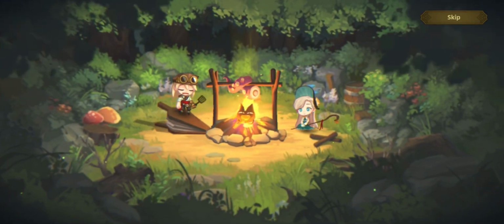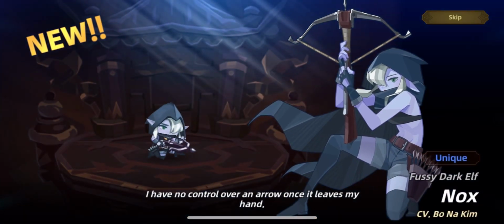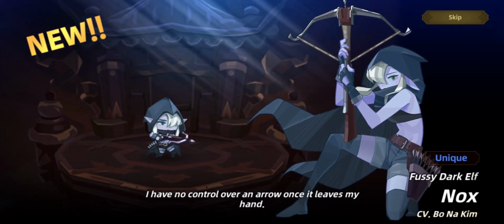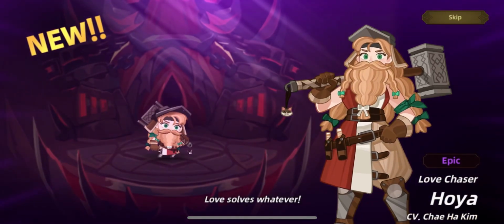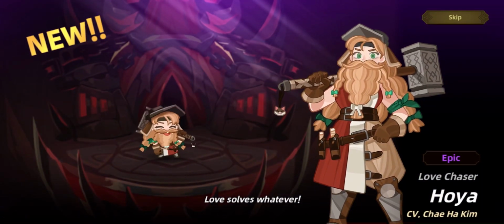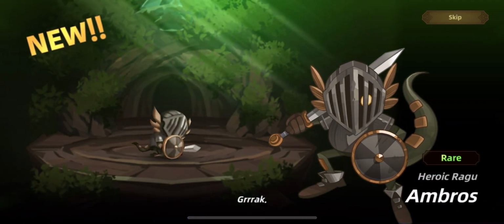150 Summons in Fortress Saga but how many Legends?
Playing Fortress Saga and trying to get some Legendary Characters. I did 150 summons or scouts or whatever you call them in this game and I had some decent luck.

This is also going to be an informal Fortress Saga review. TLDR is that it’s a very busy AFK/Idle game. It feels like running around in loops to micro manage things. The AFK part is there sure but it’s the minor bonuses that happen when you aren’t playing.

Edit: From way ahead. So far Bernhard is my most used legendary and Annie is by far the best Epic character.

I hope this video will give players an idea of how easy it is to get legendary characters in this game.